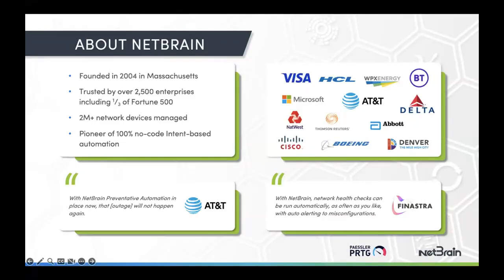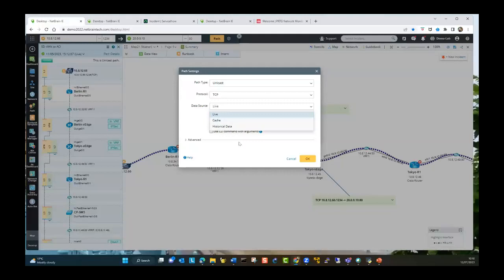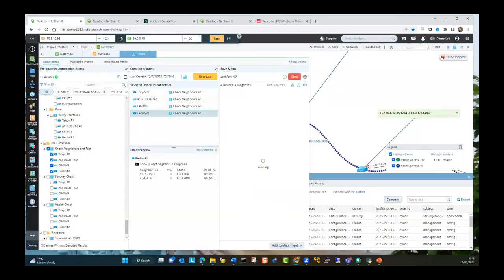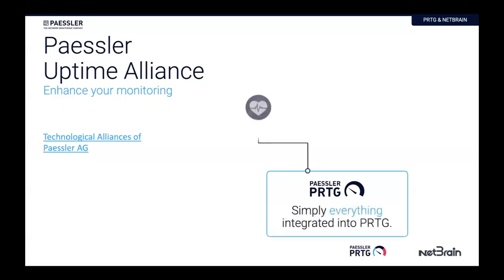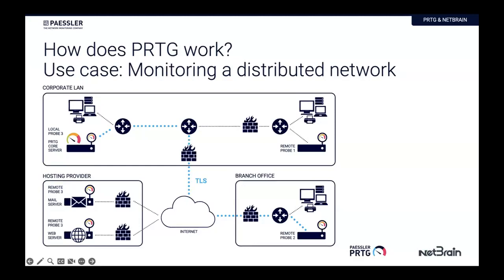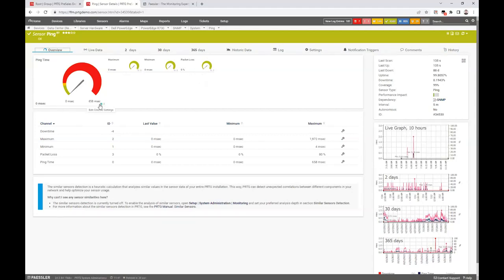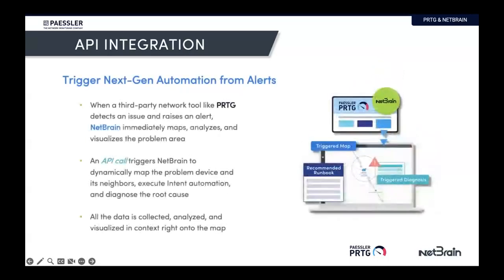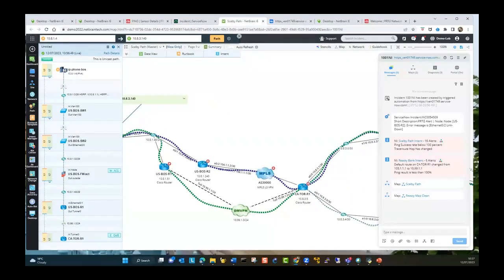Unleash the Power of NetBrain and Paessler PRTG Integration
Through a powerful collaboration, NetBrain and Paessler combine forces, merging NetBrain’s NextGen automation platform with Paessler’s robust @PRTG Network Monitor. Experience an enhanced network management capability and an evolved troubleshooting workflow.

✅ Gain real-time insights into the health and performance of your network infrastructure.
✅ Automate the detection and resolution of network problems, saving valuable time and resources.
✅ Ensure the reliability, scalability, and security of your digital environments.